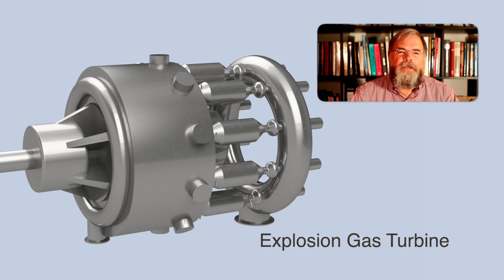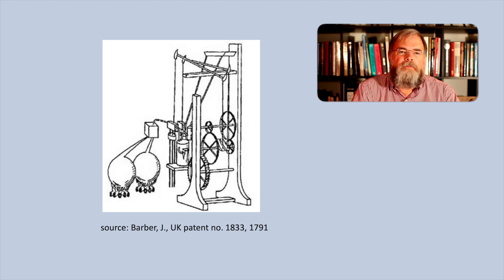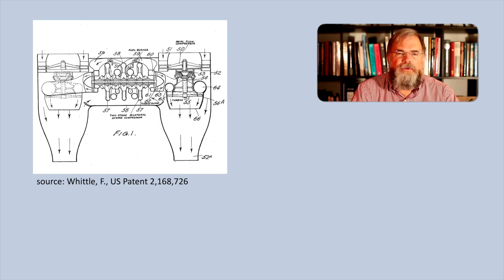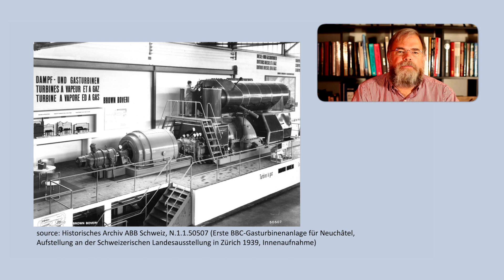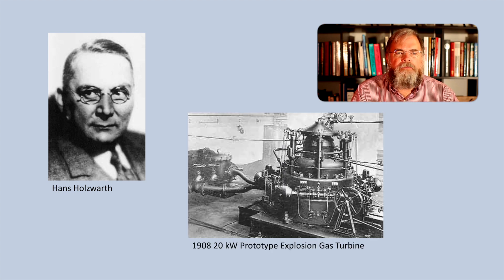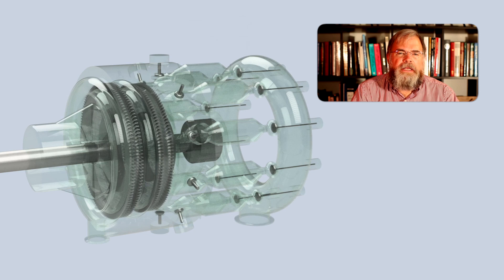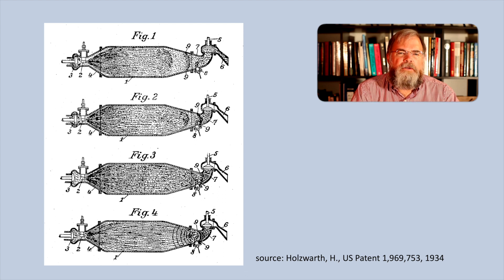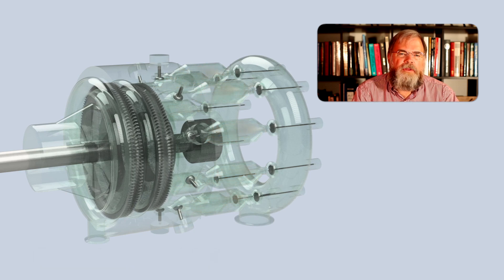Explosion Gas Turbine: Father of the modern gas turbine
This is a video describing the history which led to the modern gas turbine engine with a particular focus on the explosion or Holzwarth gas turbine engine which immediately preceded the world's first modern commercially successful gas turbine engine in Neuchatel Switzerland.

Our company specialises in aerodynamics and combustion.  Our primary expertise is in CFD and numerical modelling however we also have extensive experience in supporting testing and root cause analysis.  We have also built up a comprehensive network of consulting firms mainly consisting of experienced former ALSTOM and ABB engineers whose skills complement our own.

Chapters
0:00 Intro
0:17 History of the development of the Modern Gas Turbine
3:35 Introduction of the Explosion Gas Turbine
8:30 Analysis of the Cycle Efficiency of the Explosion Gas Turbine
15:42 Research into Explosion Gas Turbines today
17:02 Outro